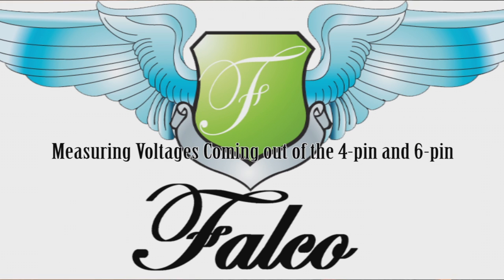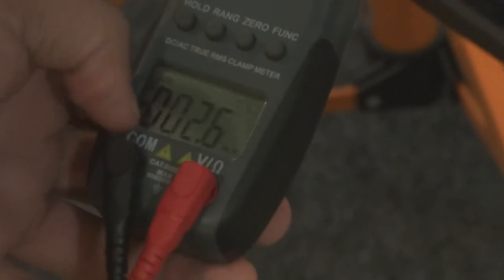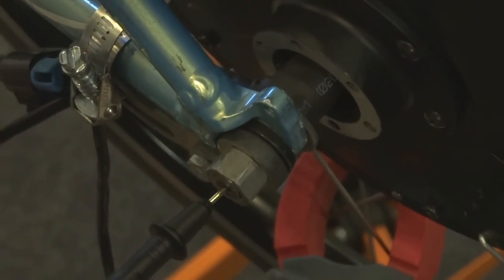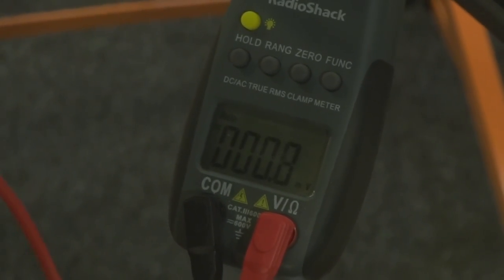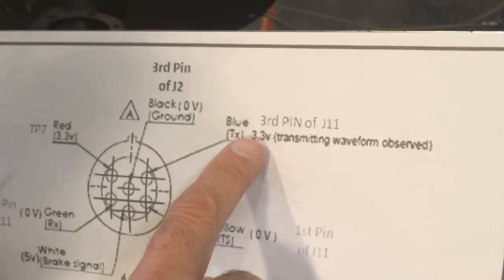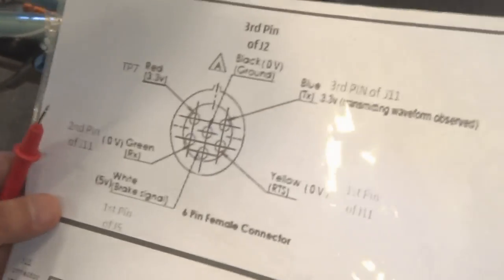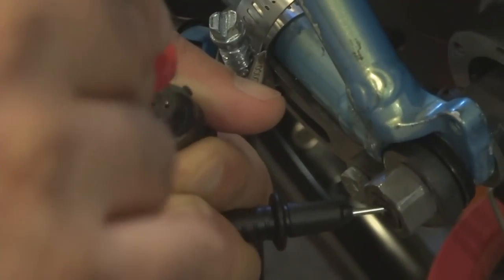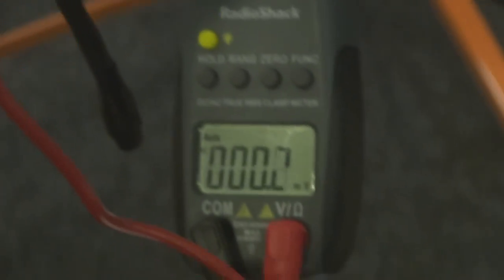Falco Hub Troubleshooting - Measuring 4-pin and 6-pin voltages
Troubleshooting the motor:

In a rare instance where motor is not working with throttle or torque sensor or crank sensor, the following things should be checked:

Is motor receiving power? How do you check that? Check voltages on the 6-pin and 4-pin motor connectors. Also, make sure the battery connector is installed as per the requirements. Check to make sure battery fuse is not blown and the battery connector is outputting correct voltage. Motor will not work beyond 55V as an internal safety mechanism.